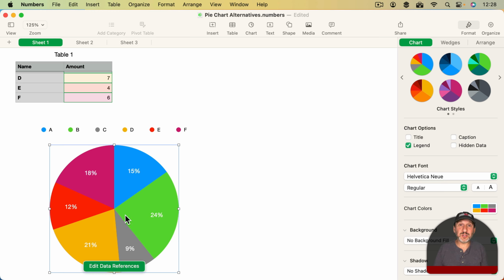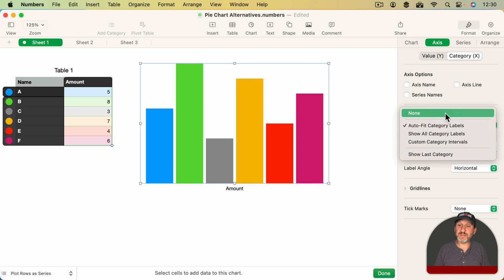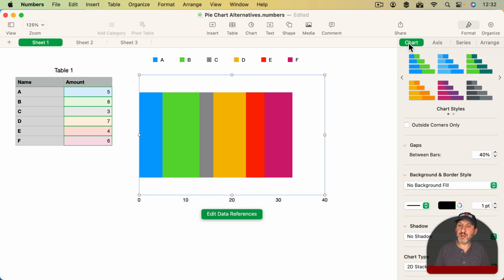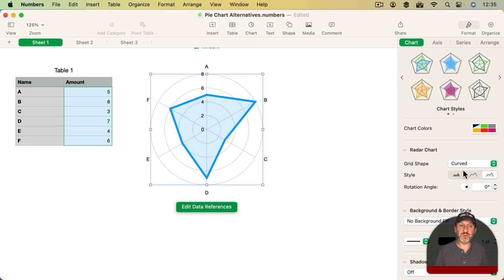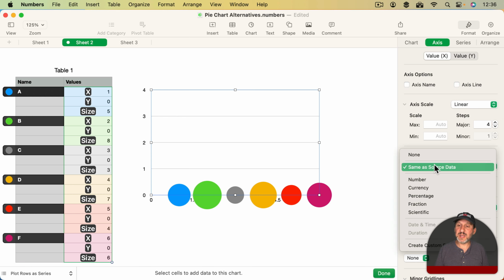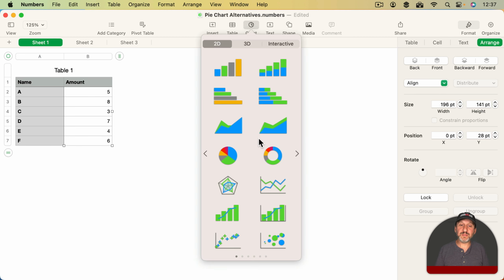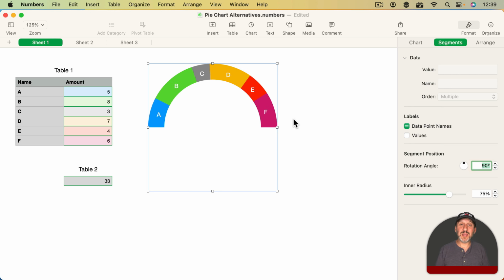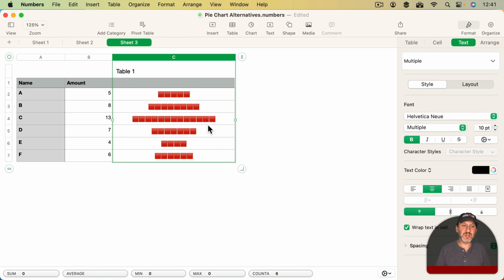7 Pie Chart Alternatives in Numbers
Pie charts can represent a simple comparison between a set of values. Here are some other chart variations that you can use to also represent a simple visual comparison.

00:00 Intro
00:46 1. Simple Column and Bar Charts
02:37 2. Stacked Bars and Columns
04:15 3. Radar Charts
04:54 4. Bubble Charts
06:44 5. Donut Charts
07:22 6. Half Donuts
09:05 7. Bar Cells With Formulas